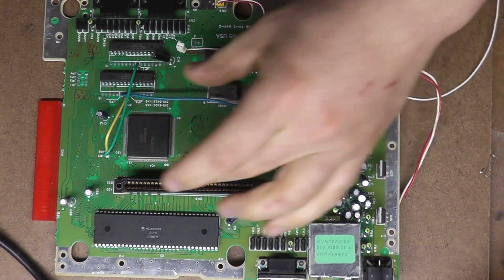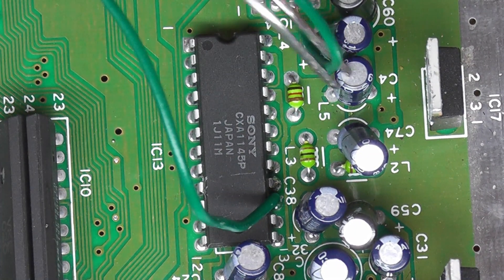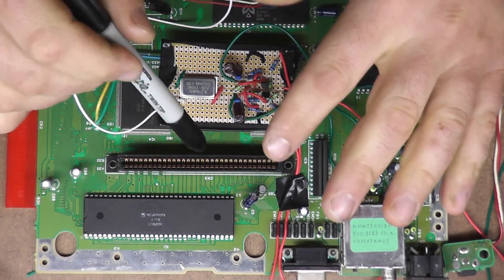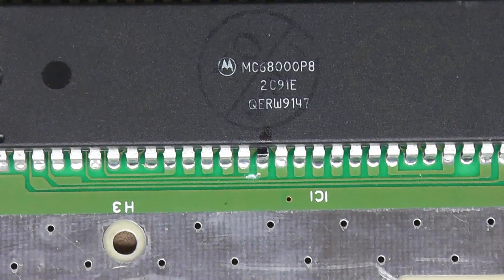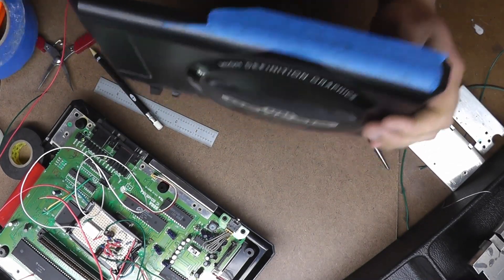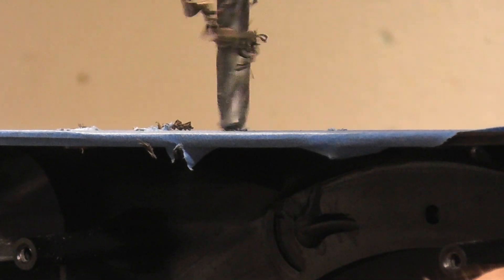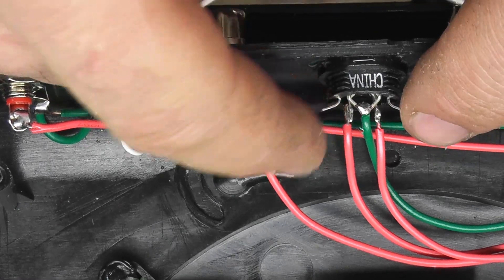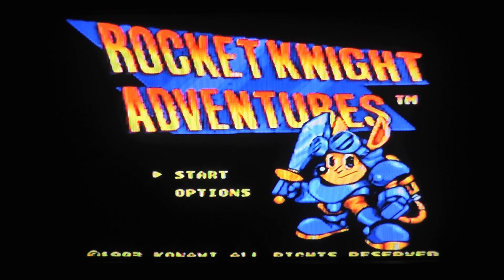Sega Genesis A/V Mod and Overclock Part 2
In this video we hook everything to where it needs to be and run a comparison between the original RF, our on-board composite, and our amplified S-Video.